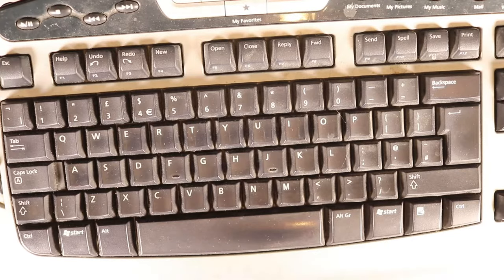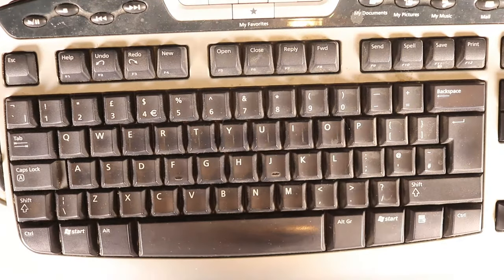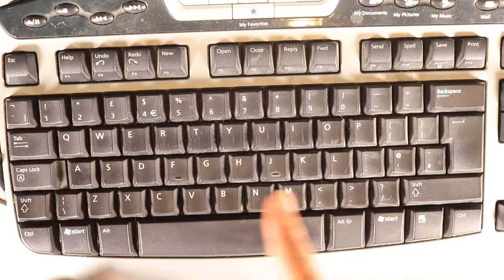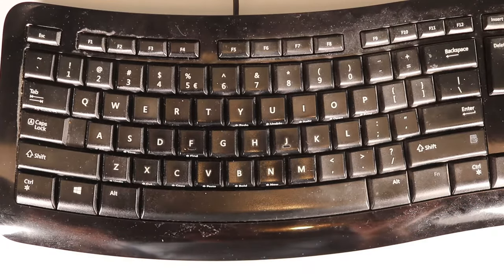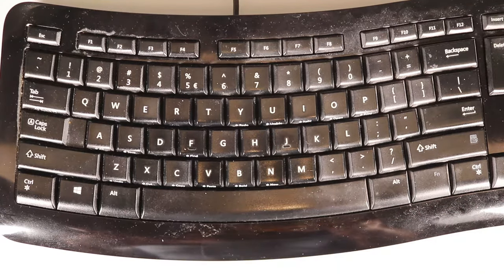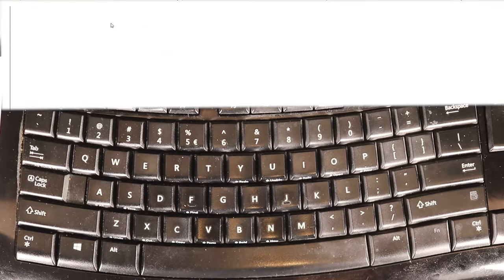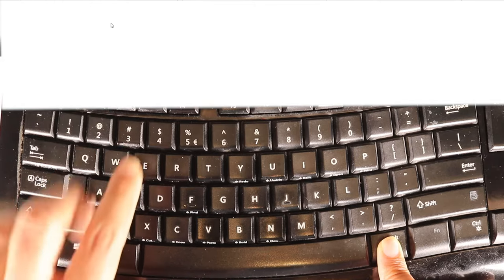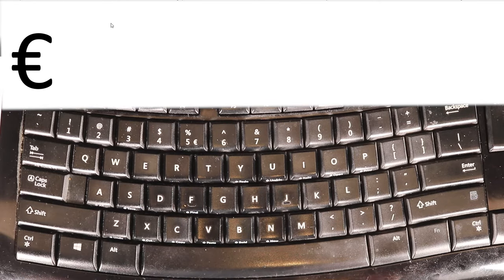How to find Euro sign (€) on the keyboard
In this video, I'll show you how to find the € (euro) sign on your keyboard.
It could be that you've bought a USA laptop or keyboard but using it in the Europe or UK.